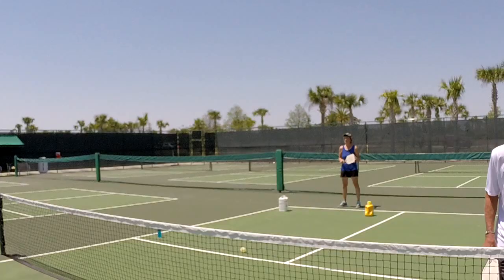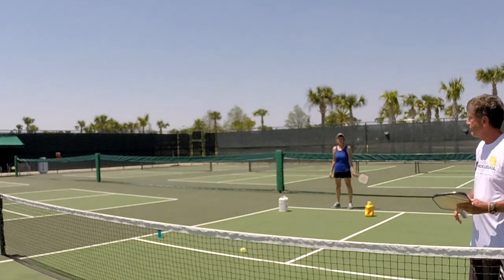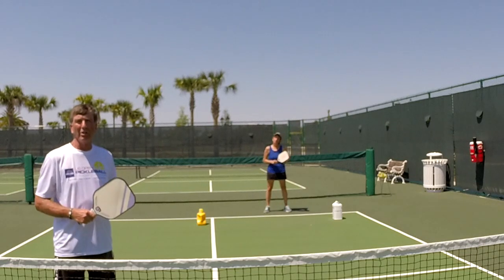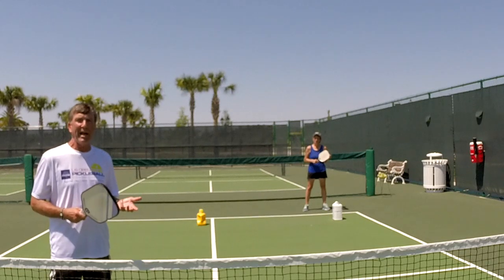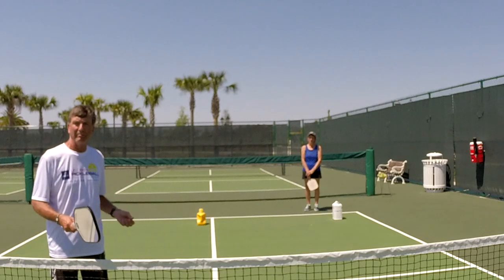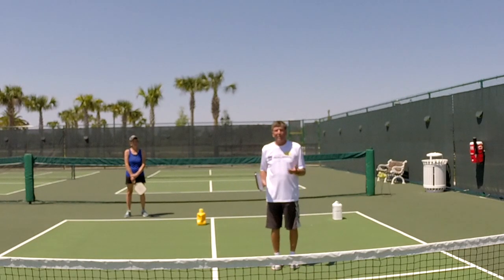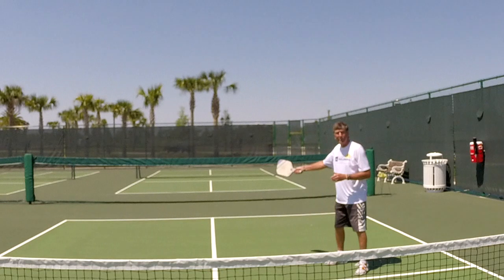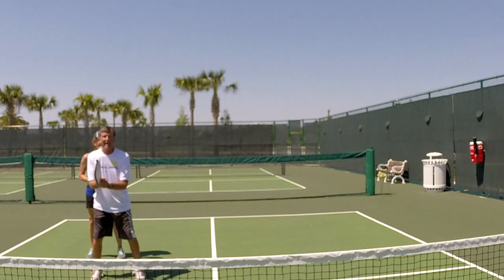100 Pickleball Strategies HD 1 of 7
Serve and Serve Return